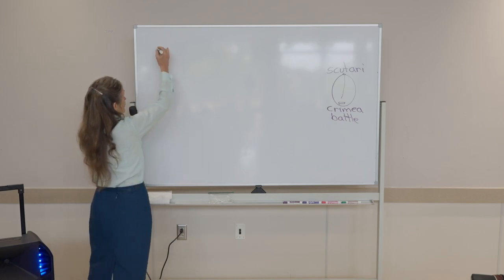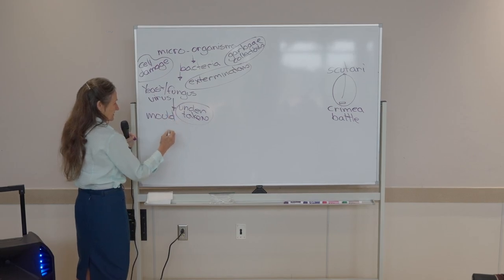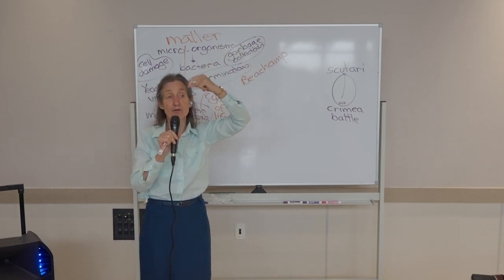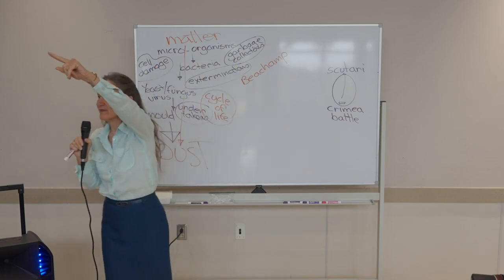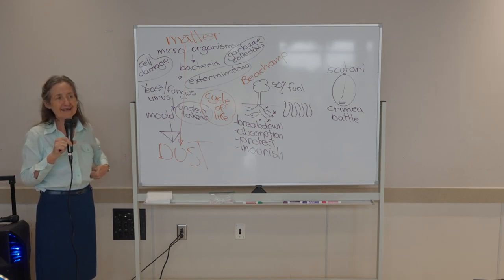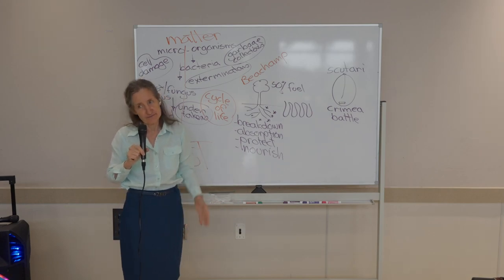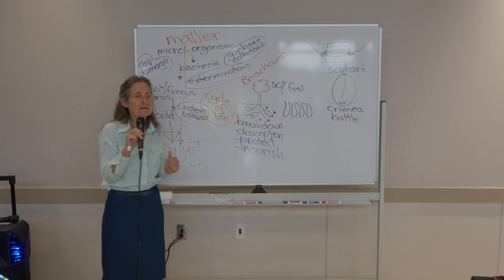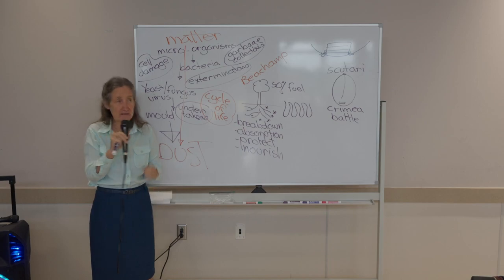Fungus: A Mushroom Epidemic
We invited Barbara O'Neil to speak about the lectures of the fungus since it is one of the many causes that we see manifest in our body. As we pray over the sick we ask that God will reveal on how to improve the health of many by these lectures.